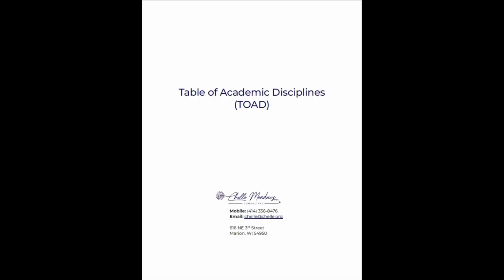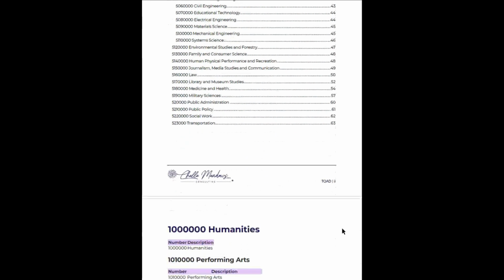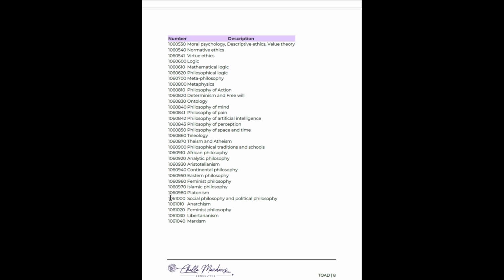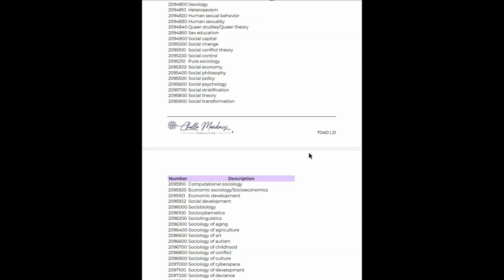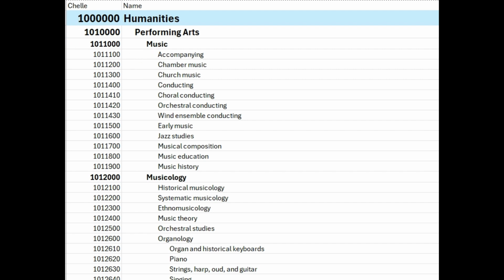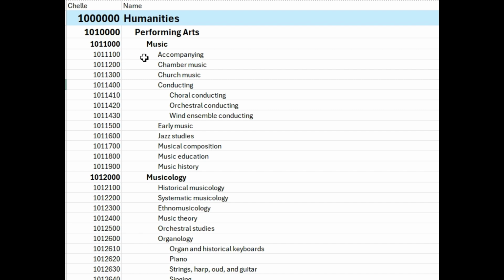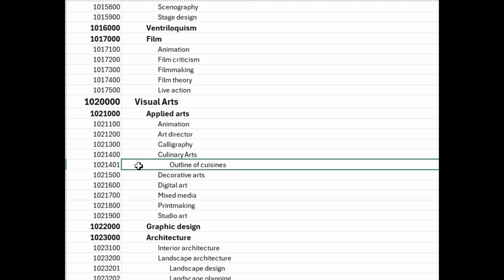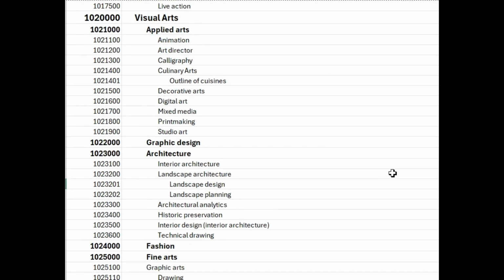Zettelkasten Repair Clinic #3 - Help! I need more categories.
Chelle's website is up and running.